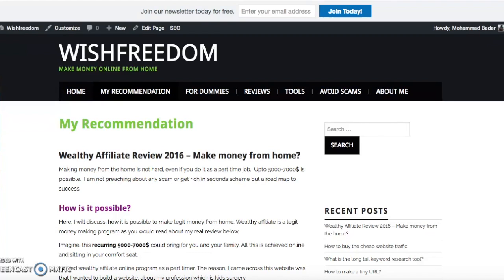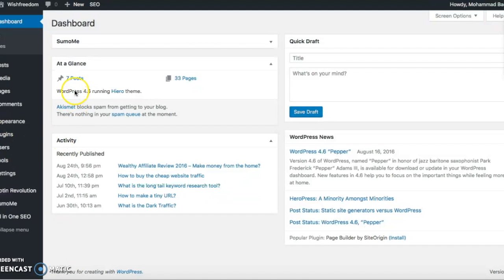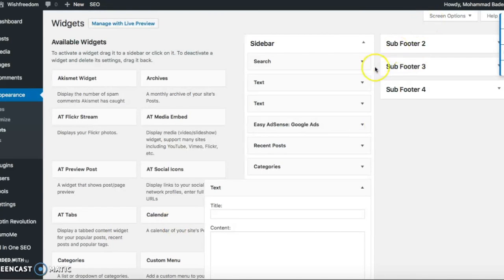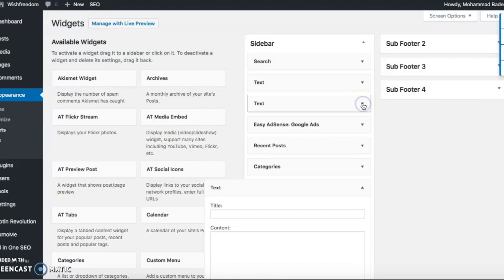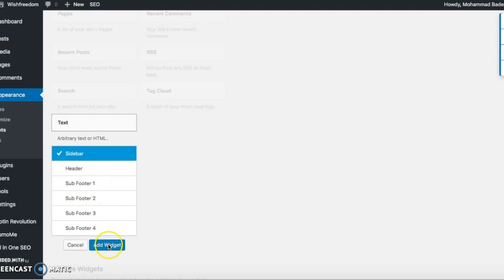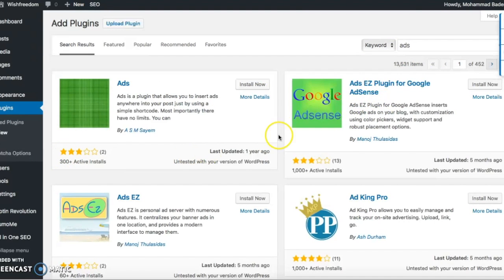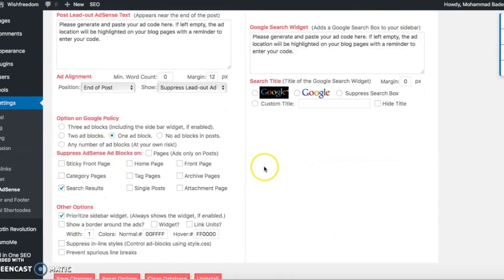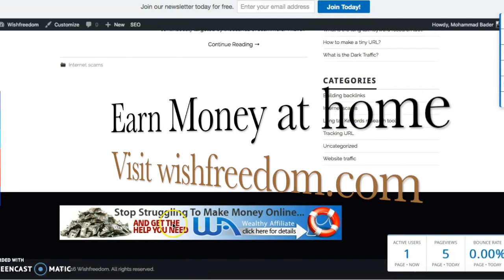Add Google Adsense to the Wordpress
This is a Quick tutorial on how to add Google Adsense or other ads to the word press sidebar. I have highlighted couple of methods.